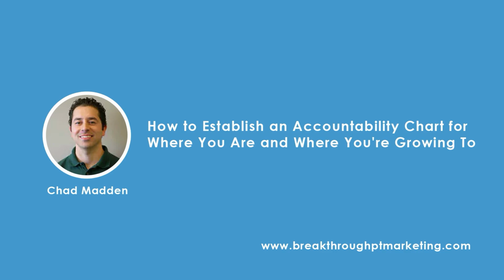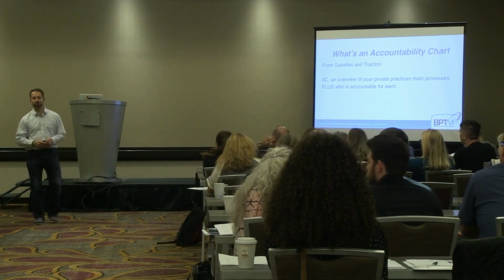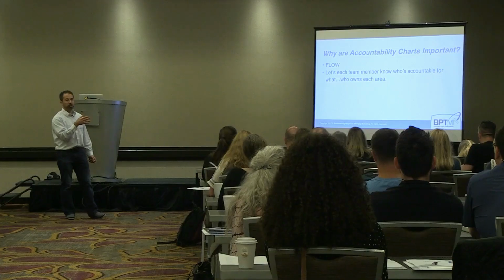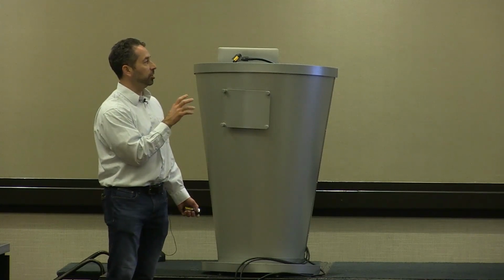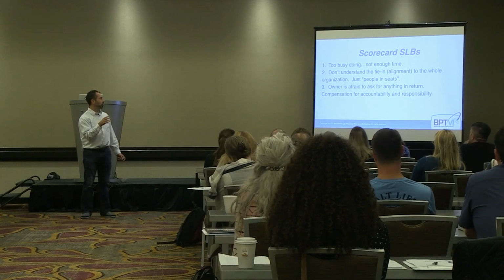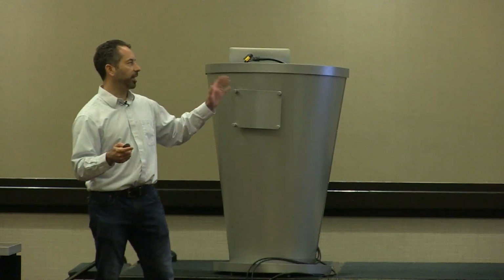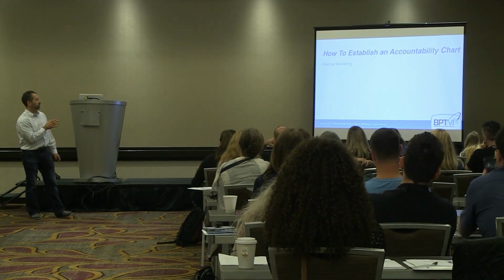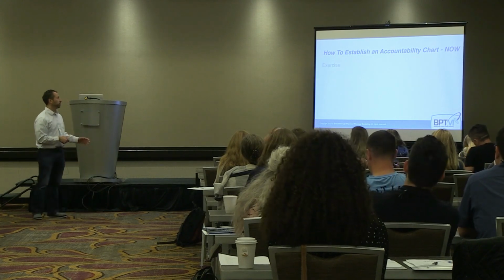How to Establish an Accountability Chart to Grow in 2025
Welcome to the Grow Your Practice podcast hosted by Chad Madden, owner of Madden Physical Therapy and Breakthrough. In this episode, Chad explains how to establish an accountability chart tailored for practices with different revenue levels ($500K, $1M, $3M). He discusses the importance of having clear roles and responsibilities using methodologies from Gino Wickman and Vern Harnish. The episode walks through establishing accountability within your practice, optimizing team member competencies, and improving practice profitability. Chad also introduces the Profitability Under Pressure program, a 90-day masterclass to help practice owners build robust financial systems and enhance their bottom lines.

Find this episode helpful? Let us do an area assessment for you to see how we can help grow your practice. Success stories from various practice owners who implemented these strategies are shared, highlighting significant growth and financial stability achieved.

00:00 Introduction to the Grow Your Practice Podcast
00:19 Understanding Accountability Charts
01:37 Common Challenges in Practice Management
03:46 Stages of Accountability Implementation
07:29 Establishing Your Accountability Chart
09:58 Profitability Under Pressure Program
12:08 Q&A and Practical Insights
22:58 Conclusion and Final Thoughts